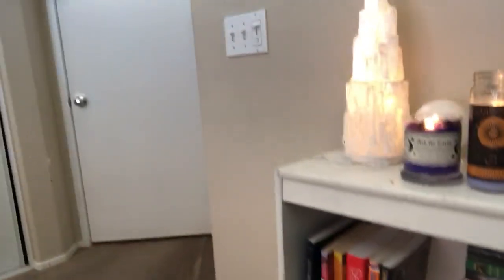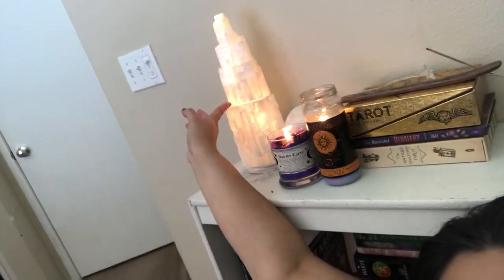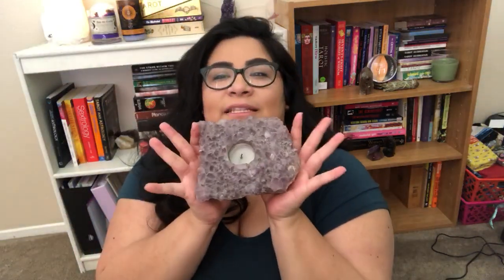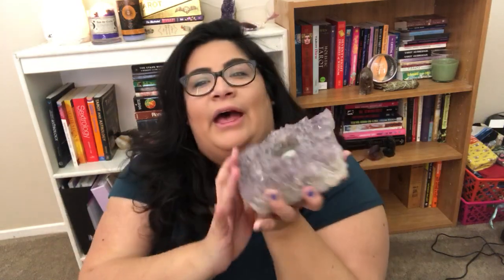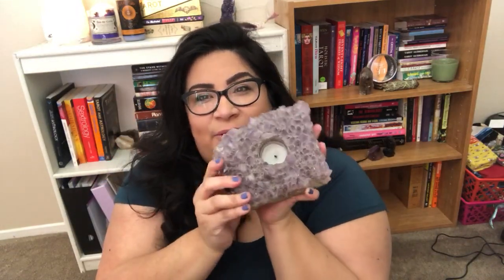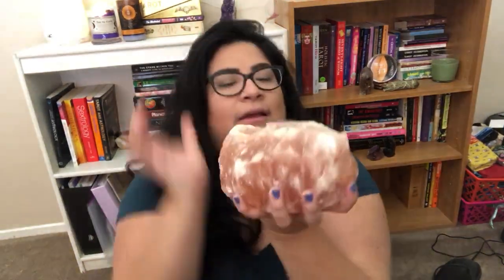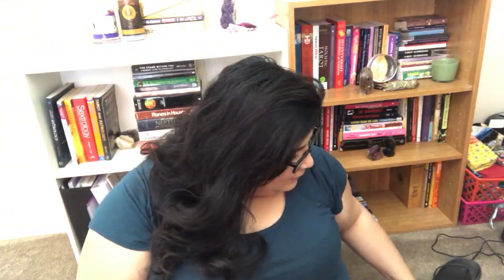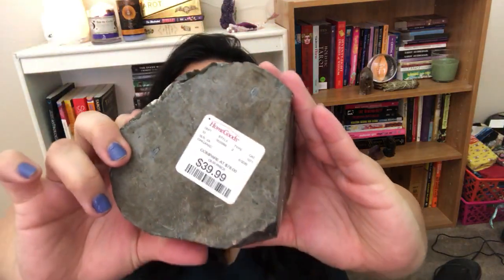Where To Find Affordable Crystals!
Stores Mentioned:
TjMaxx
HomeGoods
Ross
Marshalls
Walmart